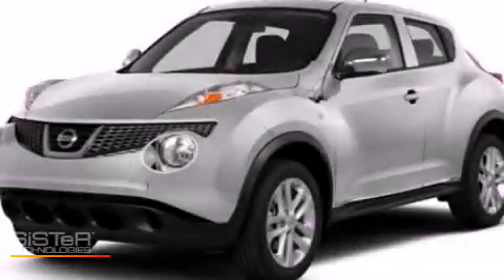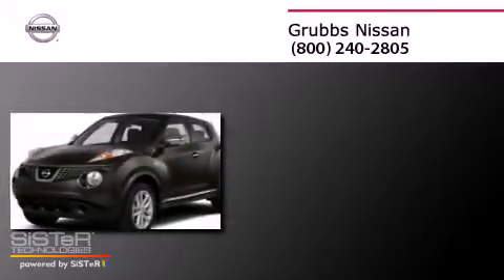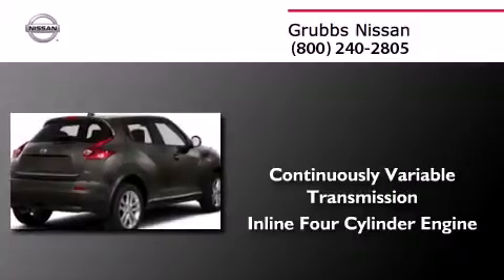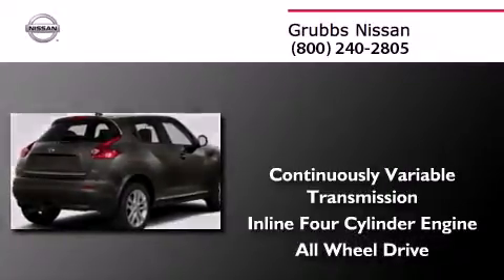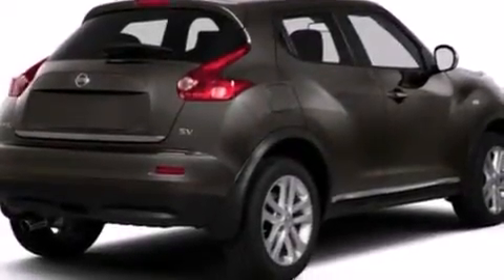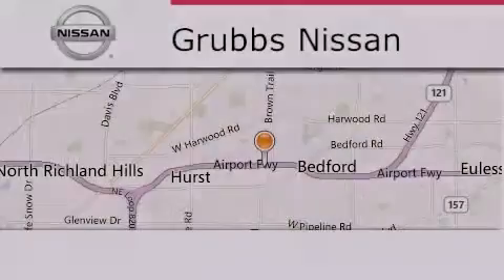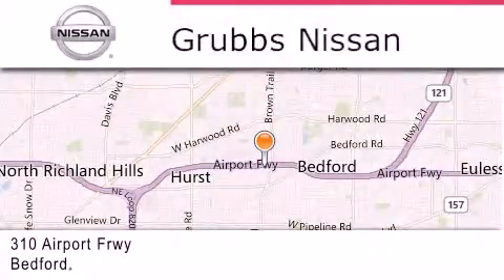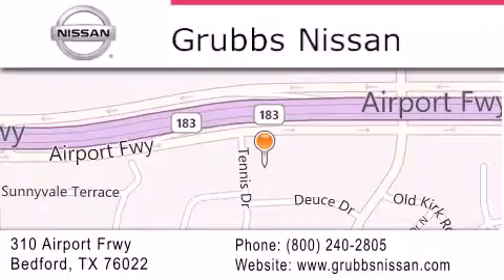2013 Nissan Juke Ft.Worth TX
We have been honored to serve the Bedford TX area , we promise that your experience at our dealership will exceed your expectations ! Year : 2013 Make : Nissan Model : Juke Engine : 1.6L 4 cyls Trans . : Continuously Variable (CVT) Exterior : Brilliant Silver Miles : 5 Interior : Black Stock : N6618 Grubbs Nissan Airport Freeway Bedford , TX 76022